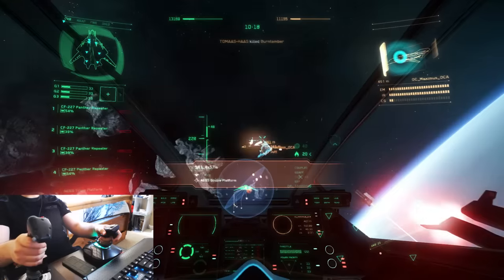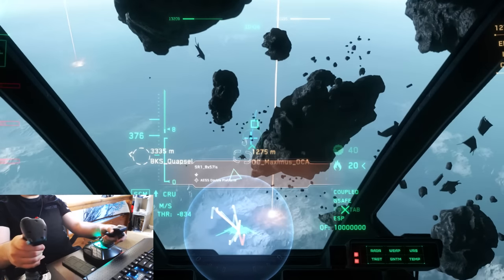Is Dual Joystick Good?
What's going on guys and gals!

           Sub Today

STAR-NLZH-9C5K

Doing so will earn you 5,000 UEC! Which you can use to buy guns or cosmetic items!

What's with the dual joystick craze?!?!

Well I just received my Thrustmaster Warthog not too long ago but after several conversations with people who were using Dual Joysticks I just felt like I was obligated to try it out, and boy am I glad I did. My aim with this video is just to explain the reasoning behind dual joysticks over a HOTAS or other control schemes. I hope you guys find this informative and helpful!

Please show me some love and hit this video with a like! It really helps out in the long run

Special thanks to Frame Away for allowing me to use the song Lose Heart, here's a link to the song on Soundcloud